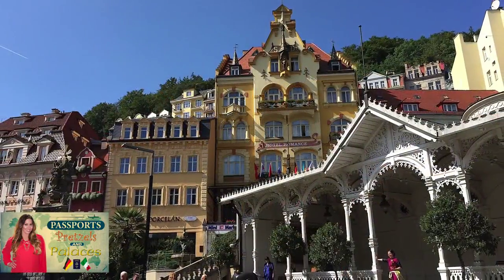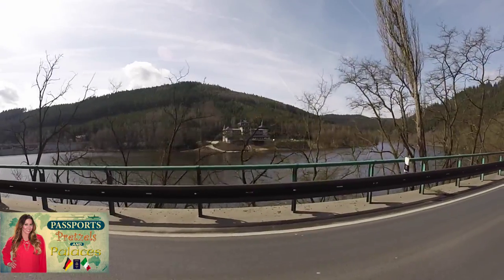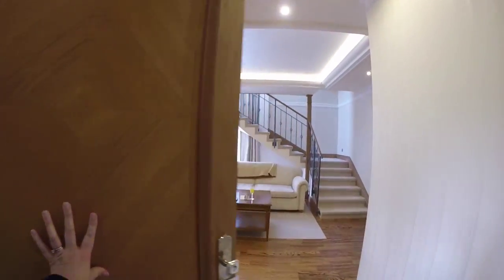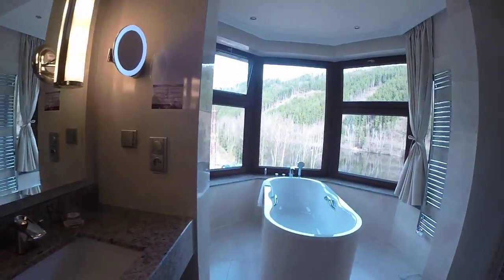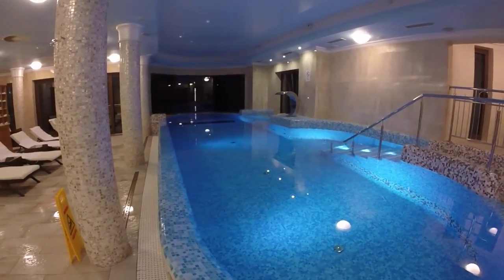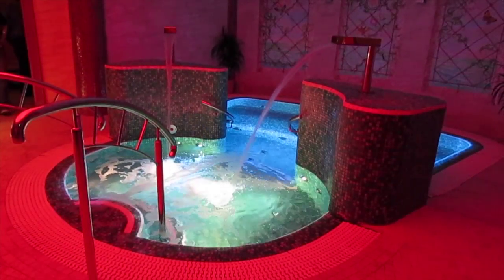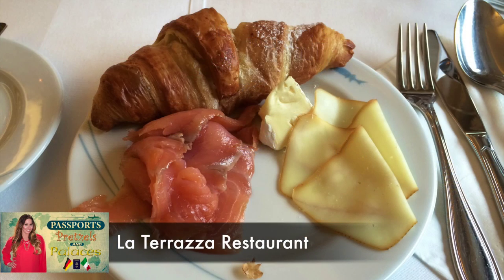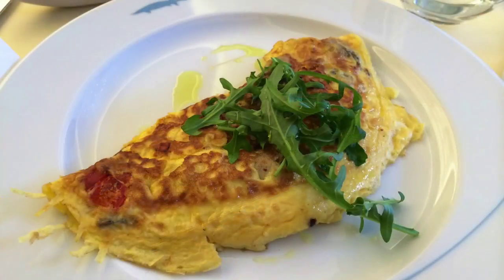Karlovy Vary, Czech Republic (Retro Riverside Spa) | Passports, Pretzels, & Palaces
EPISODE 3: Karlovy Vary, Czech Republic (also known as Carlsbad) is a Bohemian town renowned for its world class spas and just a short drive from the German border. On this episode, I’ll take you inside the Retro Riverside Luxury Wellness Resort and show you why this charming hideaway is the perfect place for your next girl’s weekend or a romantic getaway. Enjoy!
XOXO
Andria Lea

(Media Producer License)